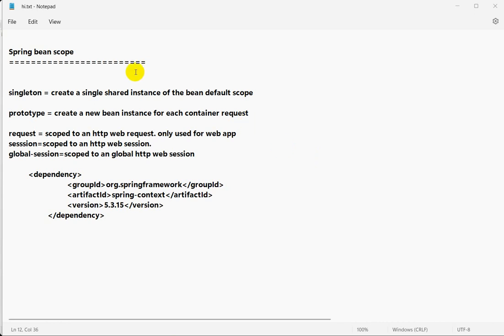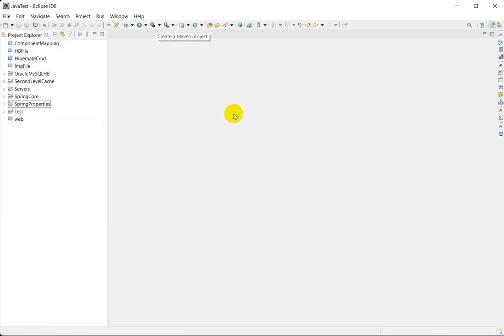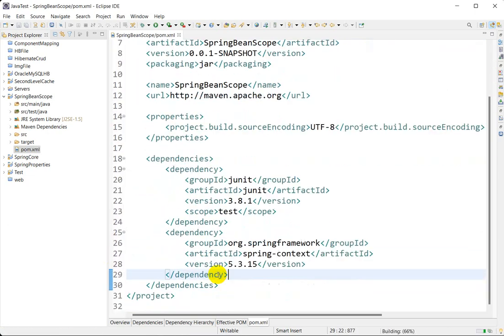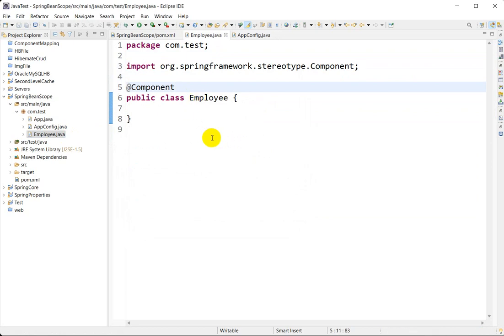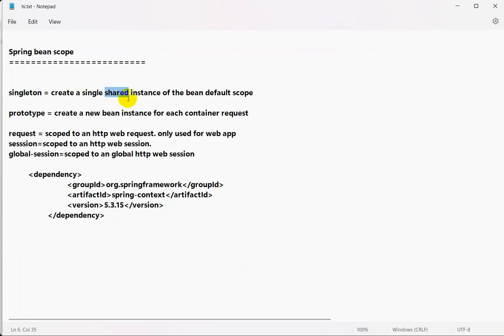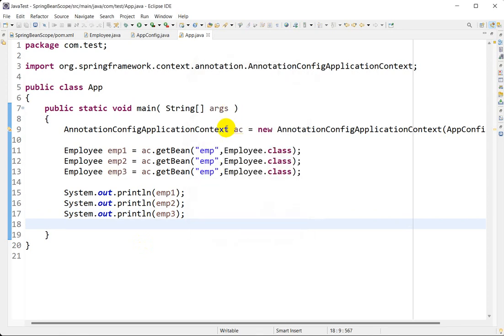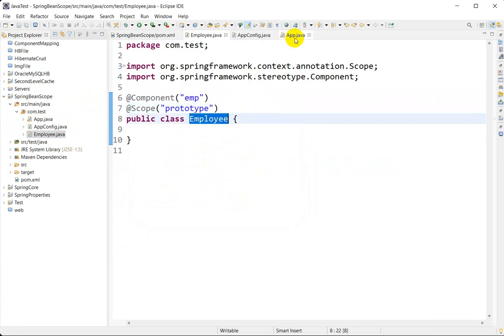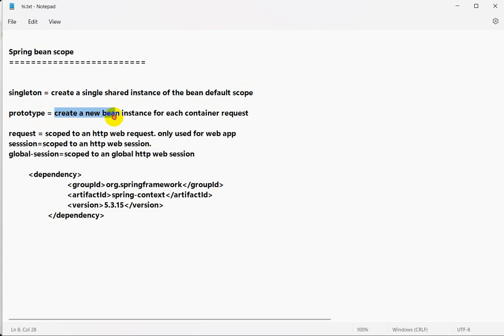Spring Bean Scope example | Singleton and Prototype | Spring Core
spring boot
spring boot initializr
spring and spring boot difference
resttemplate spring boot
annotations in spring boot
spring boot architecture
service in spring boot
swagger in spring boot
download spring boot
spring boot in java
component in spring boot
lombok spring boot
async spring boot
latest spring boot version
pathvariable in spring boot
spring boot durgesh
durgesh spring boot